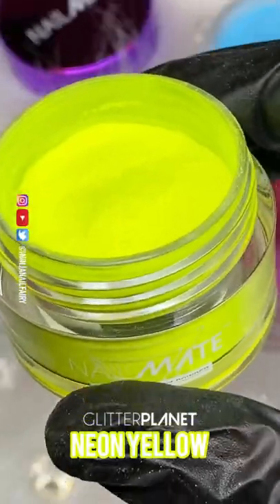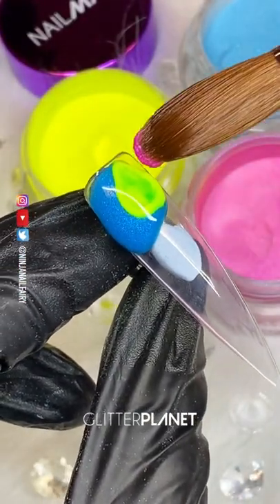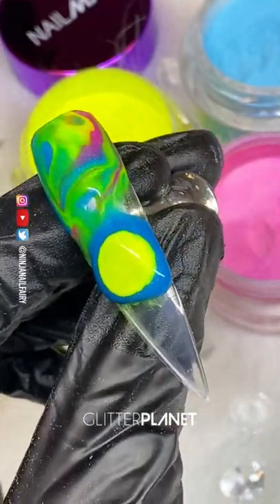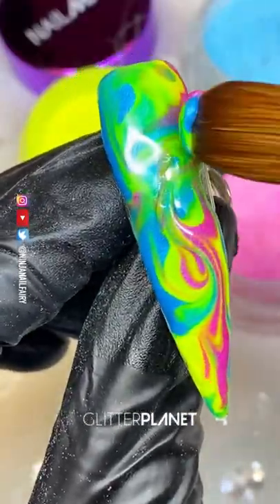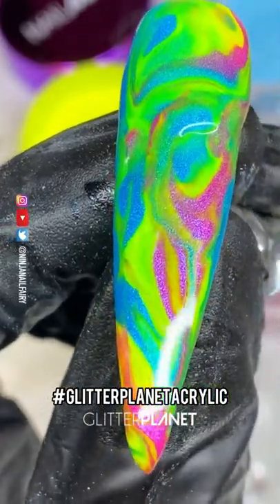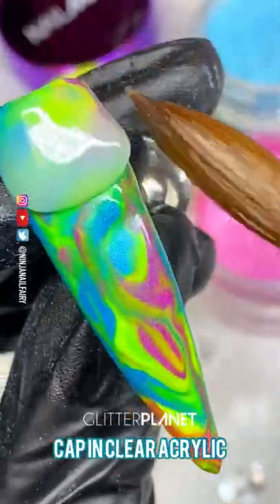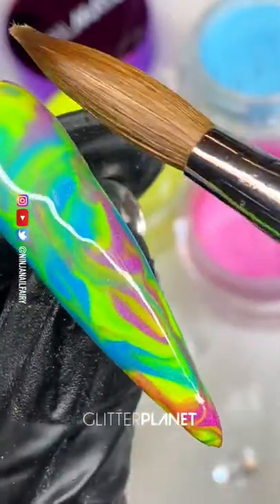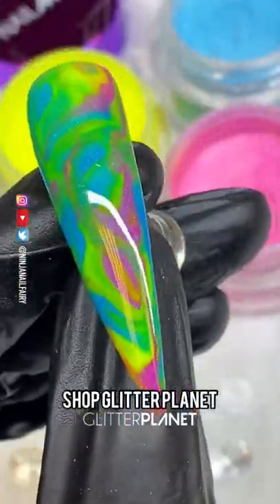🌈You’ve Been Waiting For This 3 Colour Marble 🤤 marblenails | GLITTER PLANET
Acrylic marble nail Art using glitterplanetacrylic Bora Bora, Neon Yellow, Harlequin.
Shop my Nail Products here glitterplanetuk.com